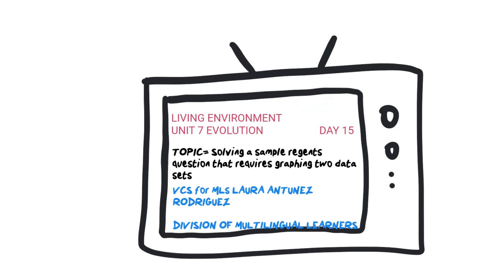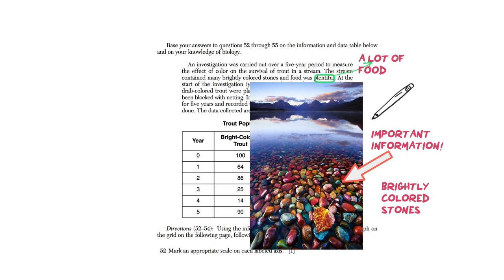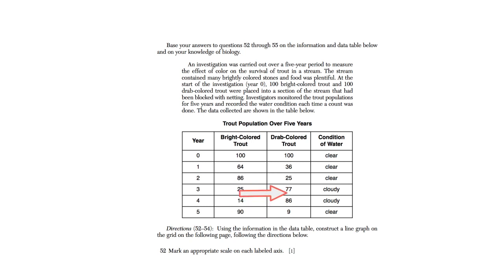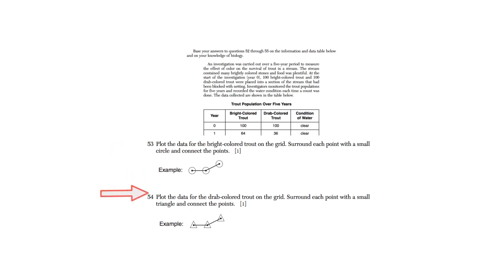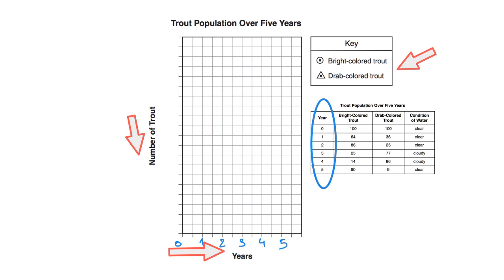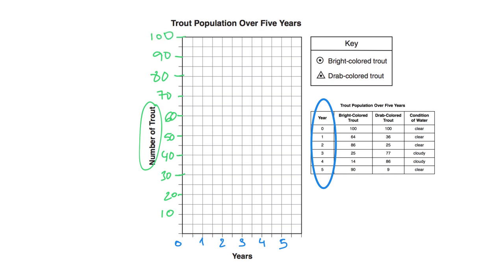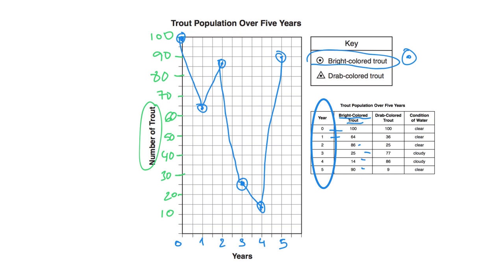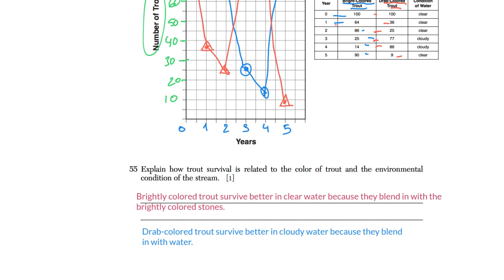Science_LivingEnvironment_Unit7_Evolution_Day15_2 of 3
On this video I am guiding ML students on a LE sample regents question on Evolution that requires students to graph two sets of data.